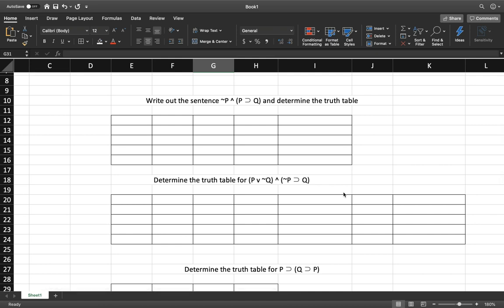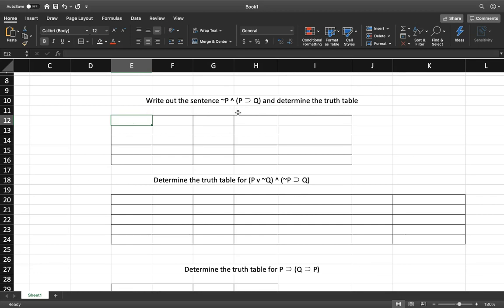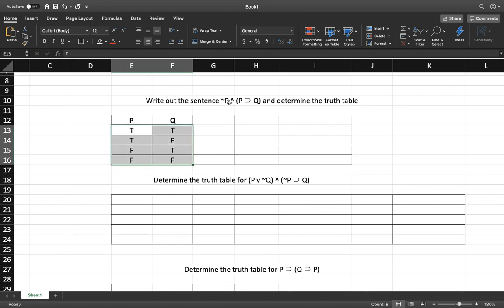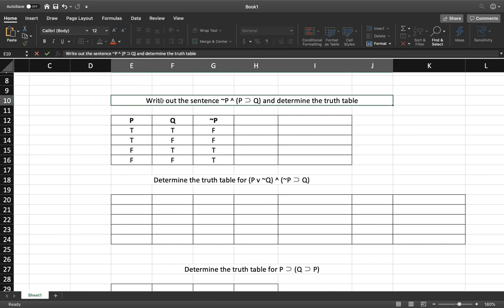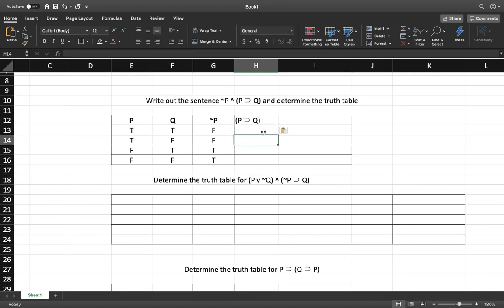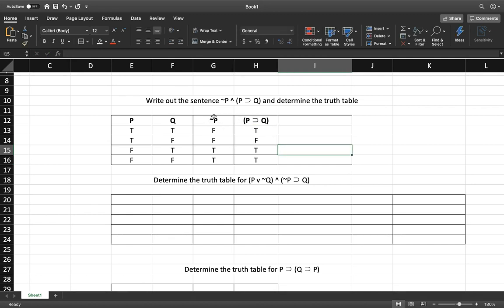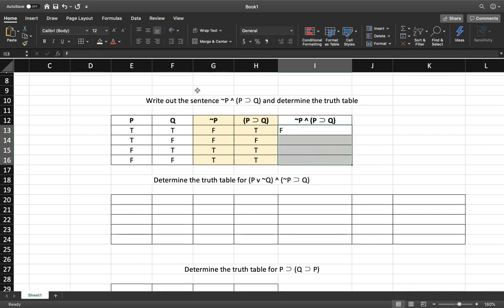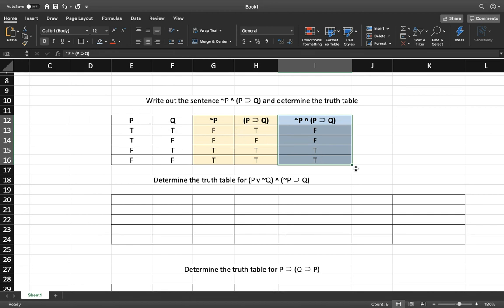Truth Table Example 1 - Conjuncts and Conditionals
This video describes a simple truth table using conjunctions and conditionals.